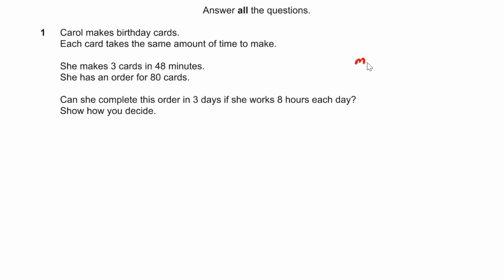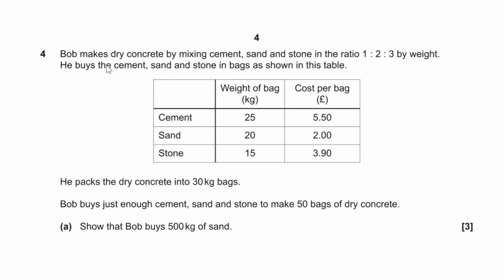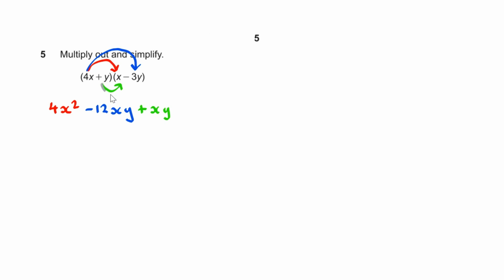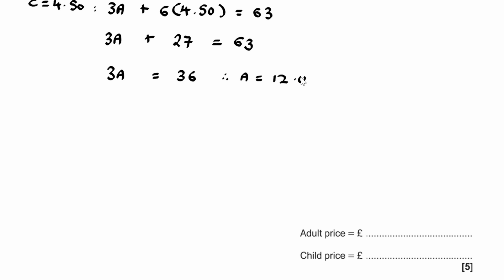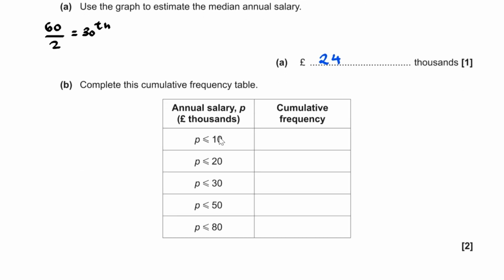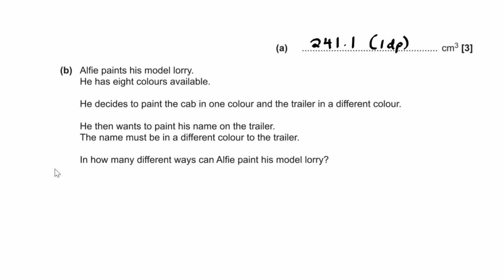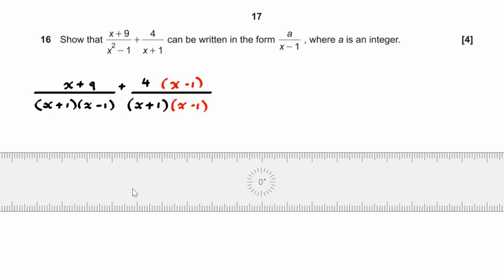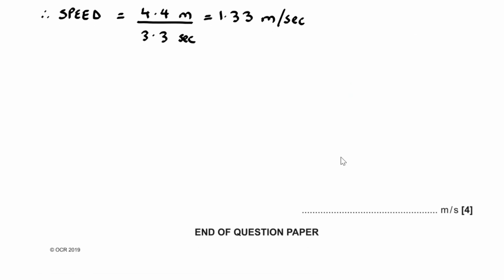OCR GCSE 9-1 Maths Higher November 2019 Paper 4